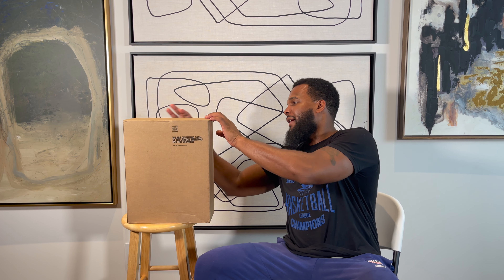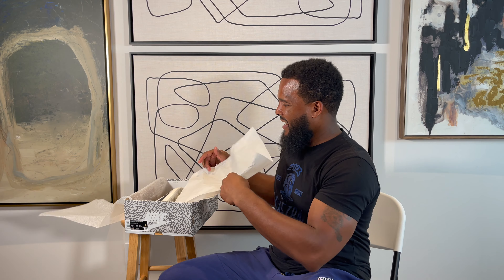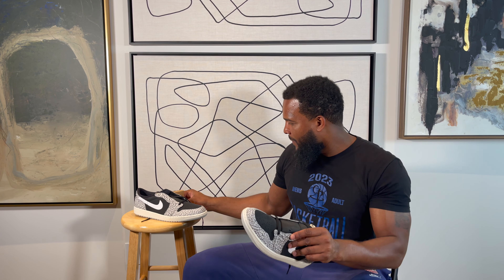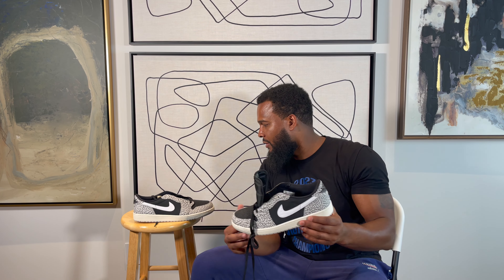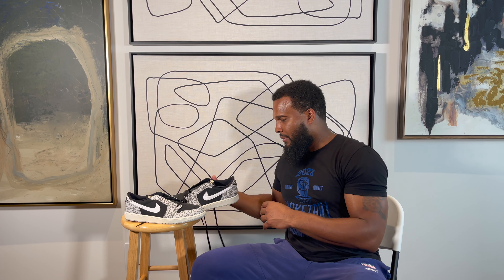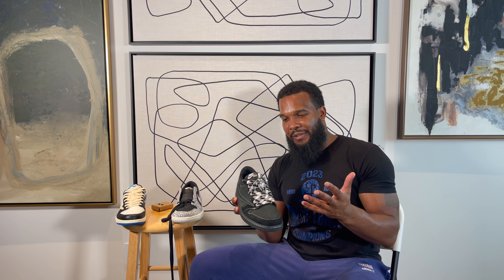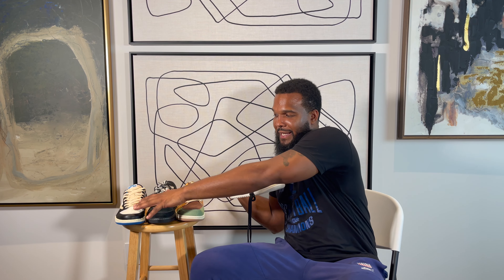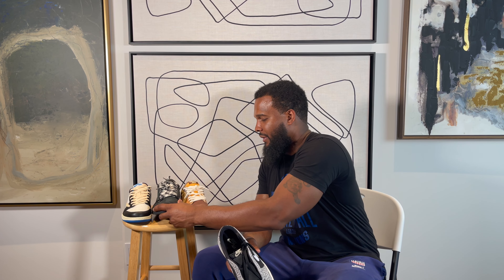Air Jordan 1 Low OG 'Black Cement' Cop & On Feet Look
These are those true sleepers that made a lot of people interested myself included... I'm glad I decided to go for these at the last minute. Tell me how you feel about these...